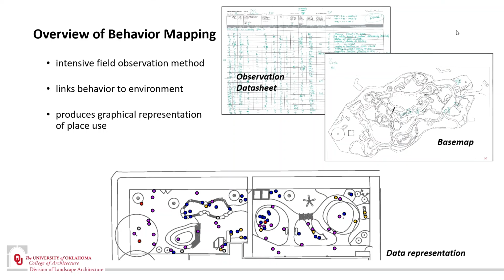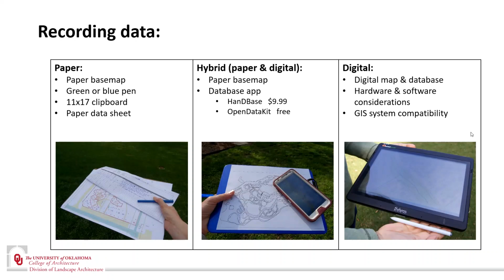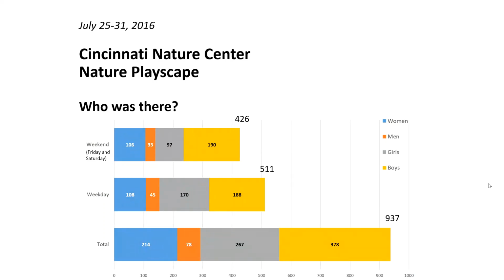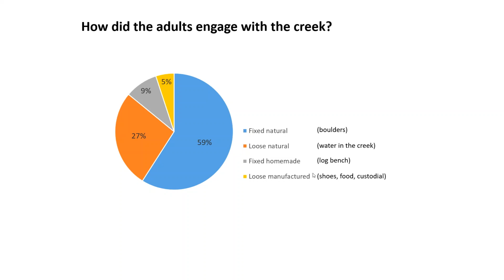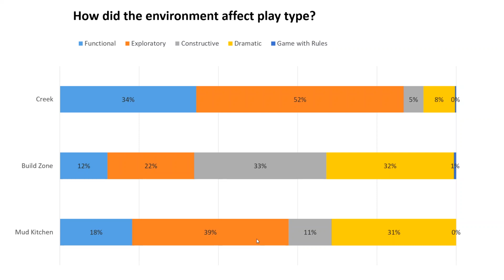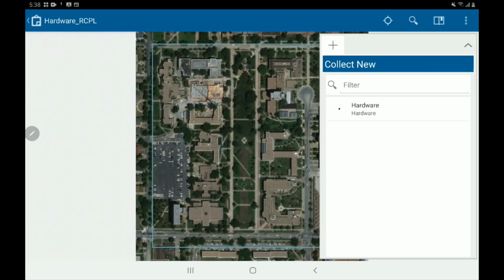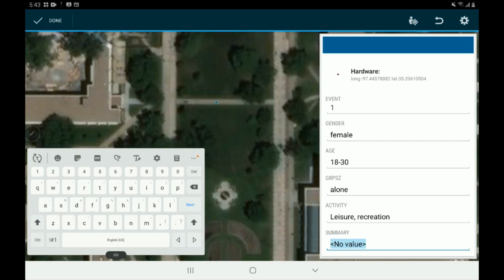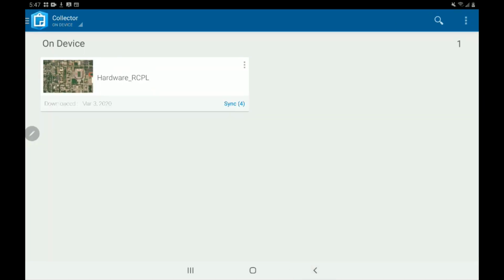Behavior mapping exercise for hardware evaluation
This video introduces the research method behavior mapping in order to test hardware in an outdoor data collection exercise.